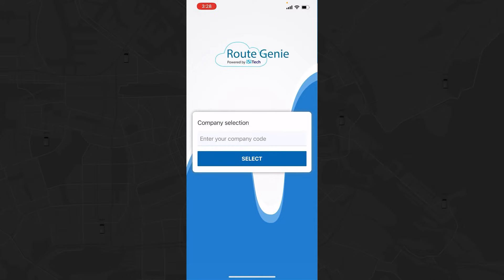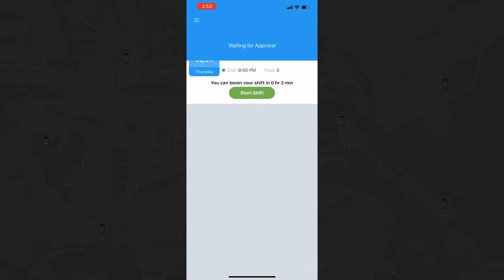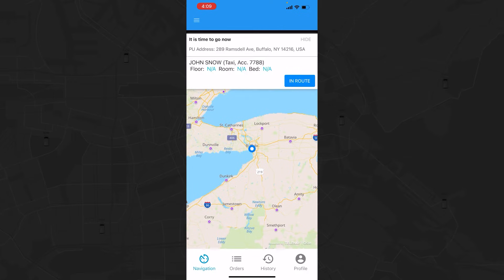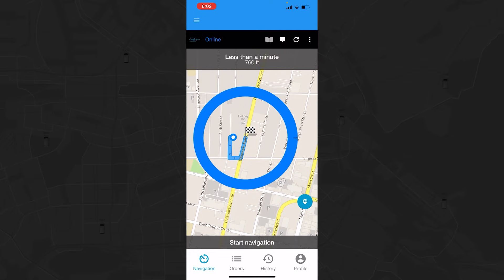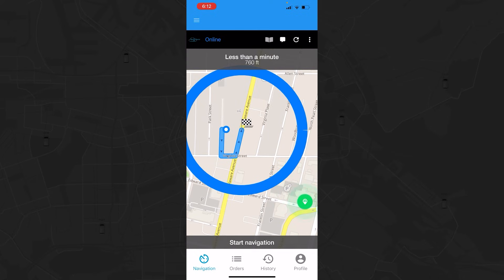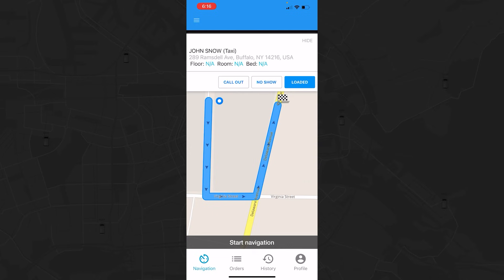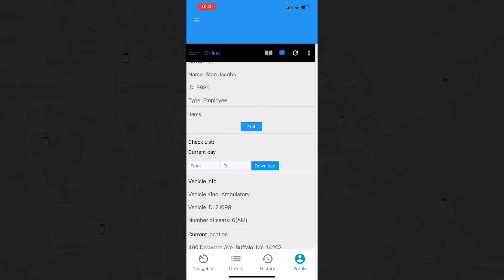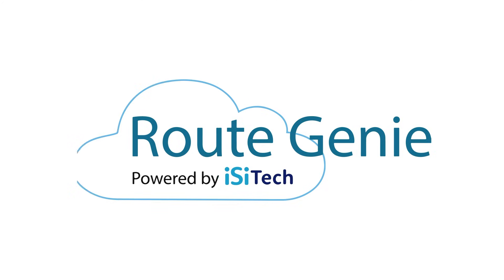[LEGACY VERSION 2021] NEMT Driver App - Software for Leading NEMT Companies | RouteGenie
Have you ever wondered what the best NEMT driver app looks like? Check out this video and see for yourself.